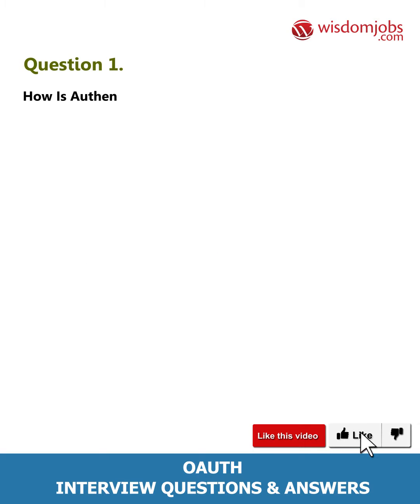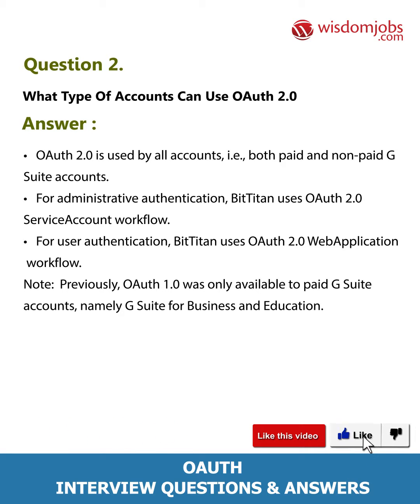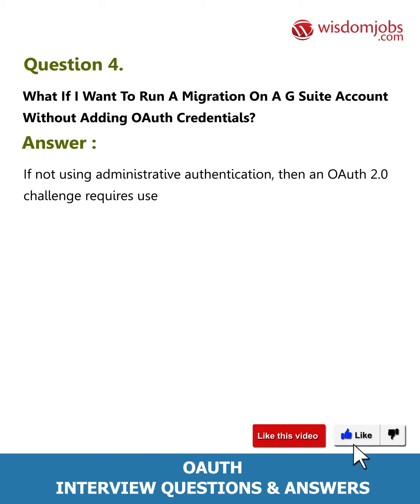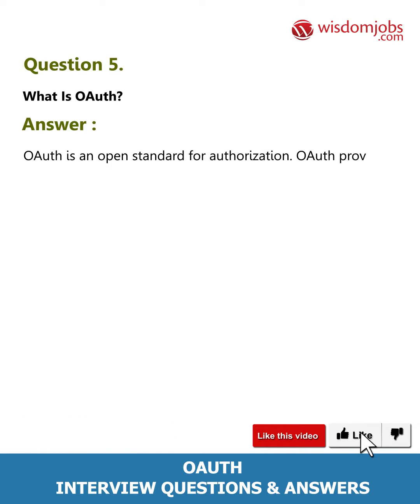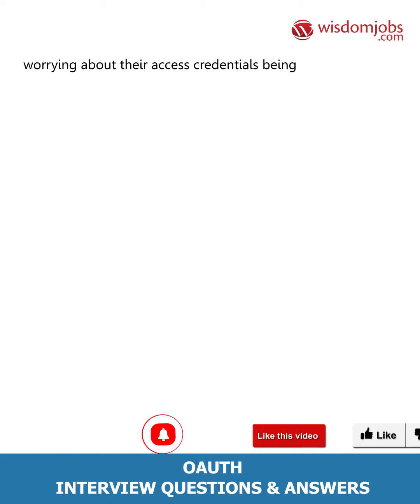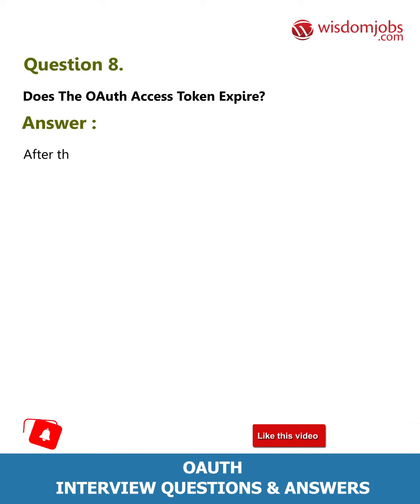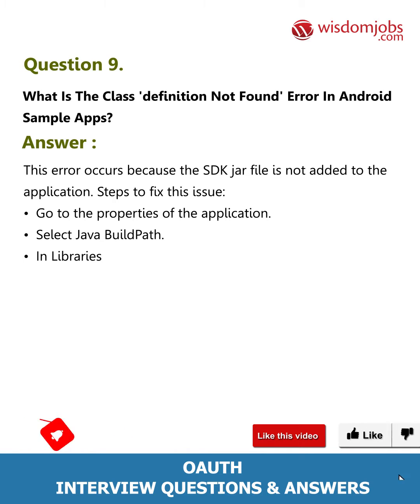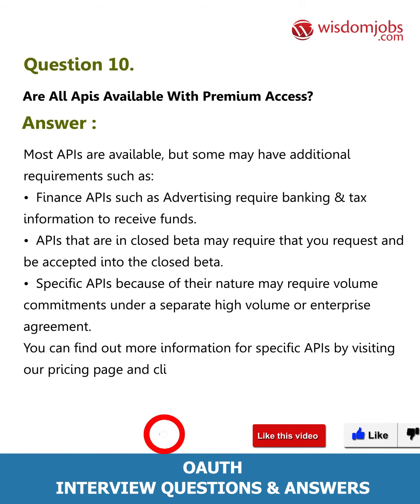OAuth Interview Questions and Answers 2019 Part-1 | Wisdom Jobs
FAQ's For OAuth Interview Questions and Answers 2019 Part-1 | OAuth Interview Questions | Wisdom Jobs

Oauth Interview Questions and Answers, Question1: How is authentication handled with G Suite? Question2: What type of accounts can use OAuth 2.0? Question3: How do I migrate using OAuth 2.0 with administrative authentication? Question4: What if I want to run a migration on a G Suite account without adding OAuth credentials? Question5: What is OAuth?

Searching for an excellent career in Oauth? we are here to help you with your Oauth job interview. The questions listed by wisdom jobs experts are the most commonly asked, as they will give a recruiting manager an idea of your background, experience, abilities, strengths, and weaknesses. OAuth is a protocol that authorizes an application or a third-party website to process a user's data without the user knowledge to share login credentials. There are many OAuth jobs available in top organizations for different positions in the market, in popular cities in India. For more details please visit our Oauth job interview questions and answers page where you can see some sample questions in an Oauth job interview along with some tips to follow before an interview.

Join the LIVE session on OAuth Interview Questions and Answers in your Technical round of Job Interviews.